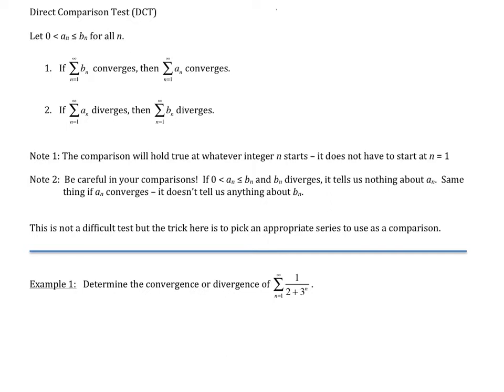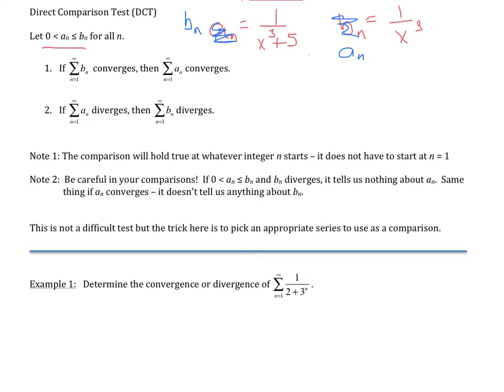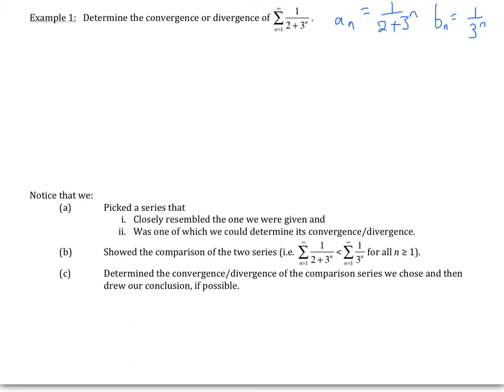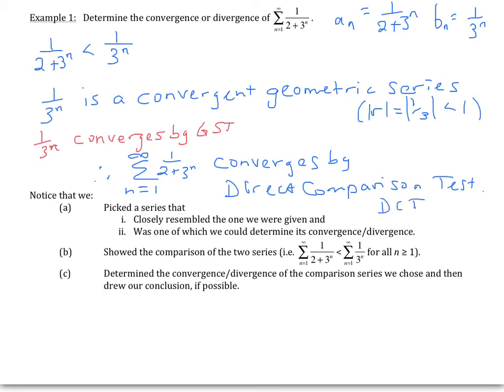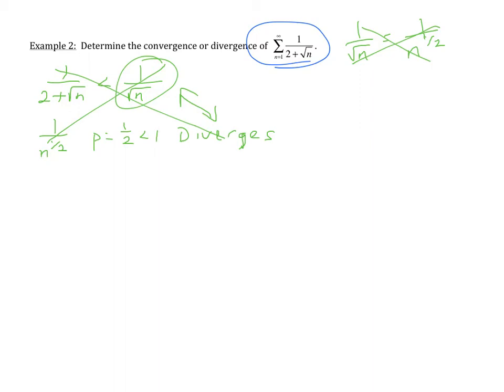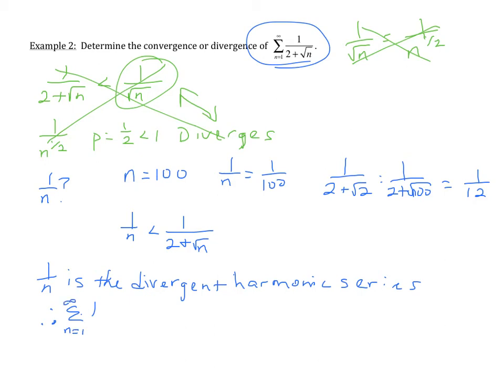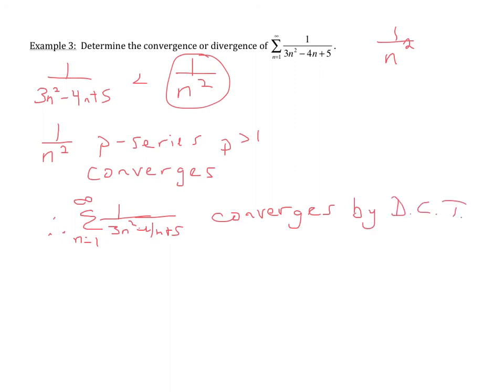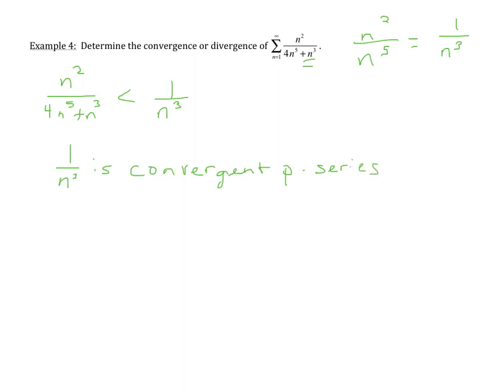Direct Comparison Test